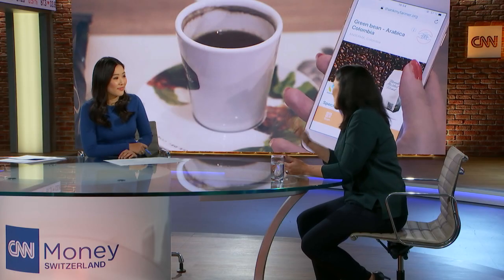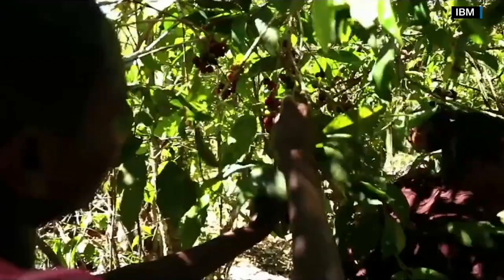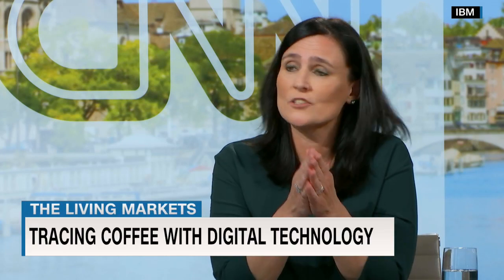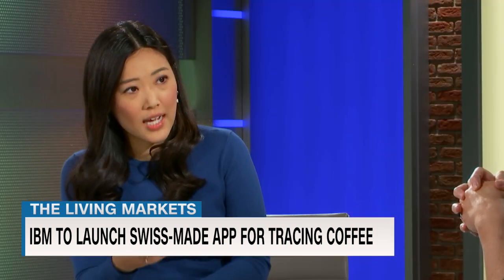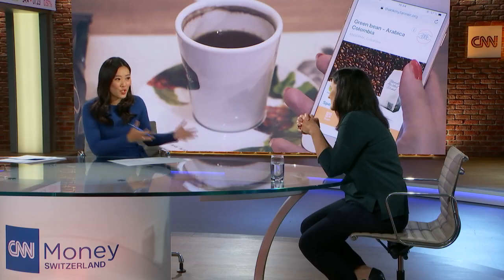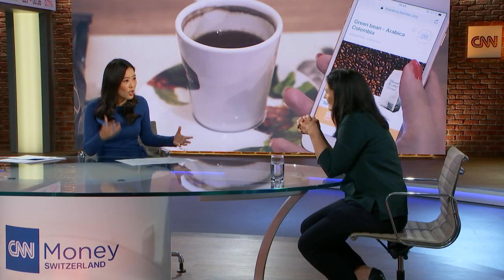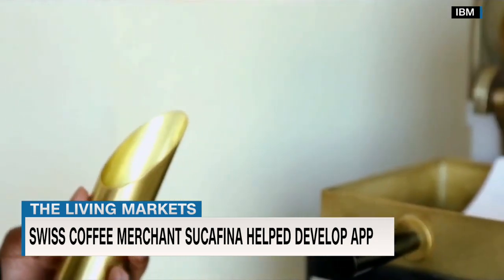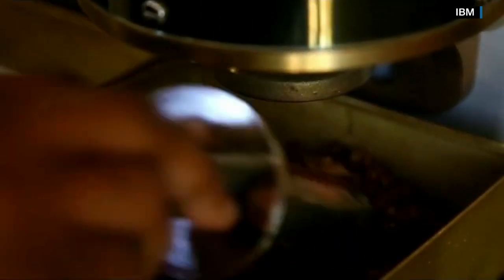IBM announces blockchain-based app to trace coffee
Coffee lovers will soon be able to trace their daily brew back to the farmer by using a Swiss-made mobile app based on blockchain technology. Tatjana Meier, senior managing consultant at IBM in Switzerland, is leading development of the “Thank My Farmer” app. She says consumers, especially young adults, want to know that their coffee has been processed “in a sustainable way and in a fair way.”